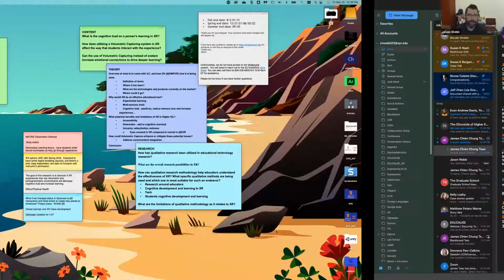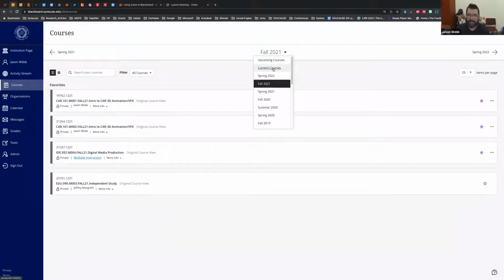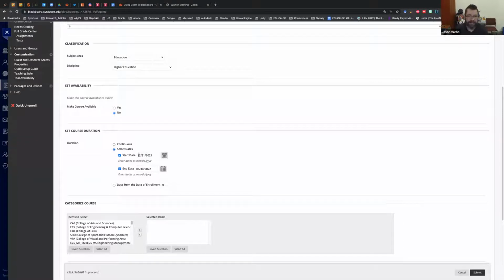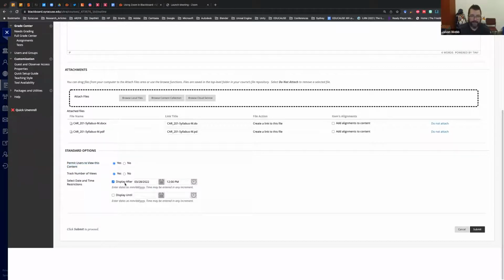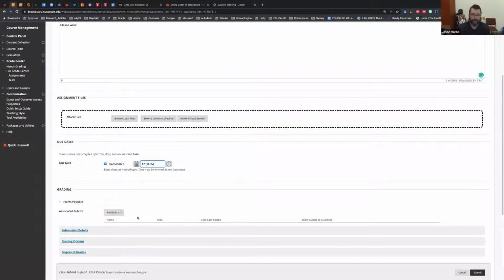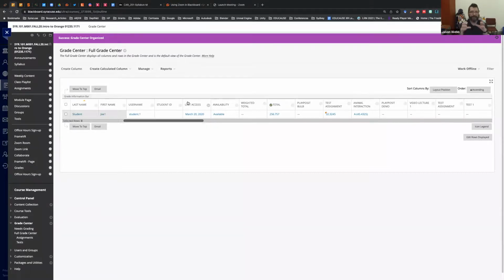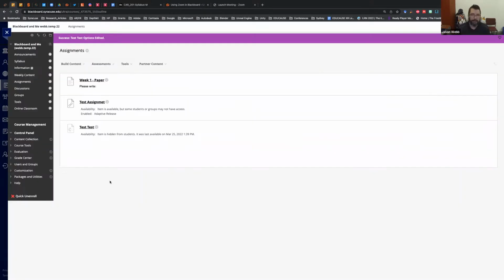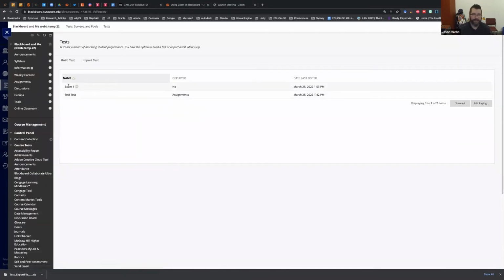TA Workshop Blackboard and Me, Is it Meant to be?